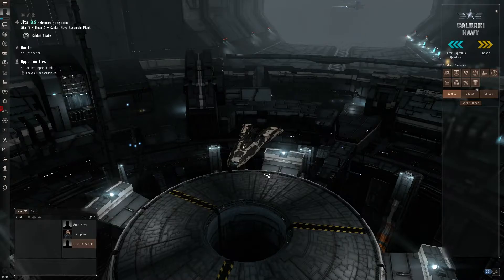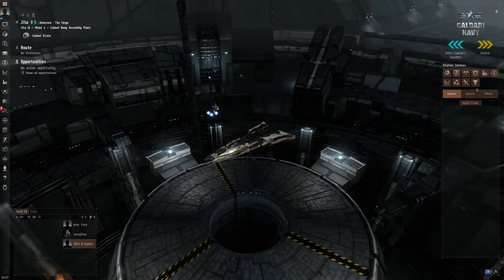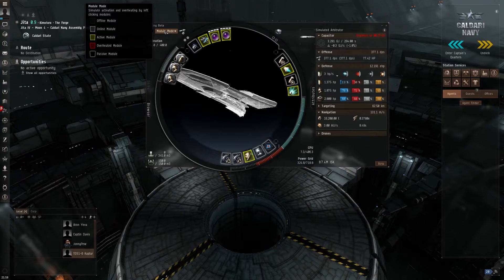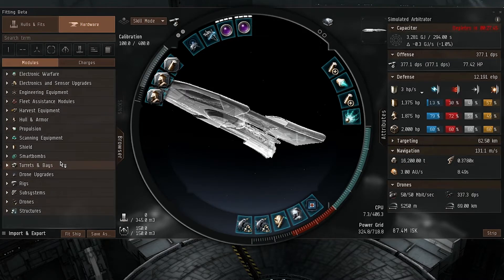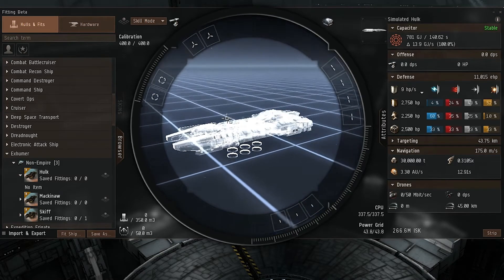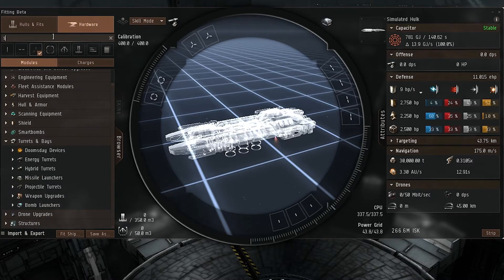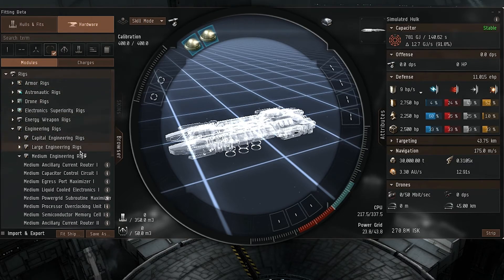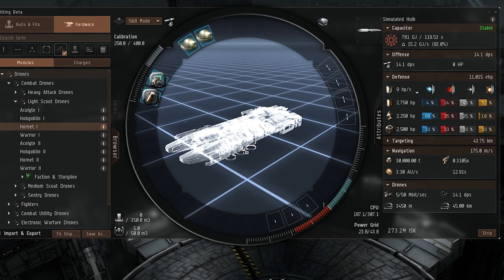Eve Online: Ghost Fitting | October Expansion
A look at the new fitting tool that is being released, building working fits is one thing, but how do they preform is another thing.